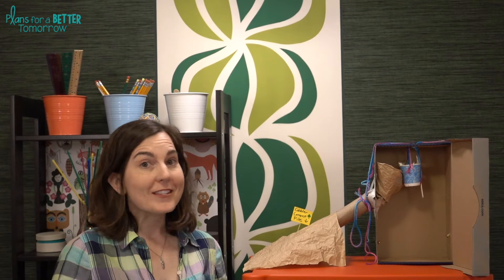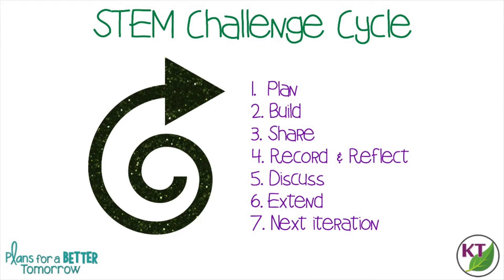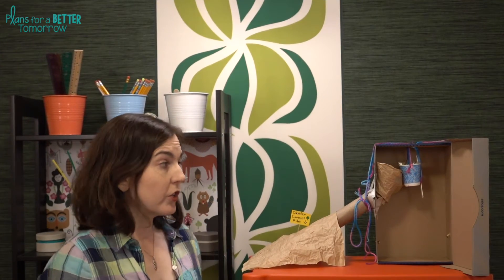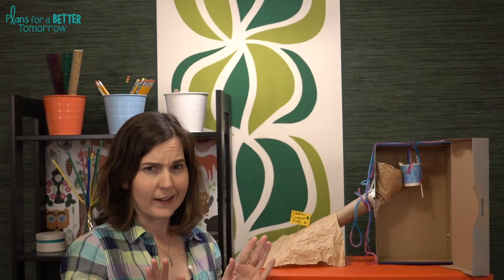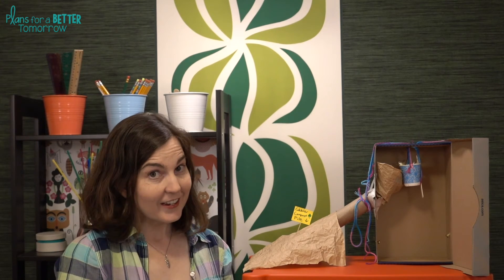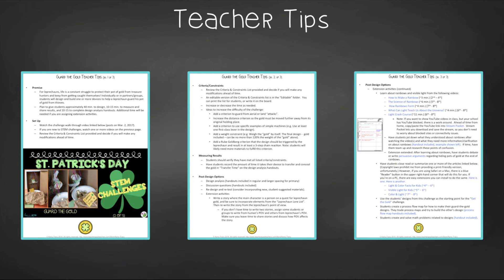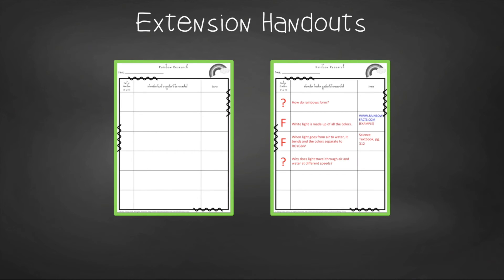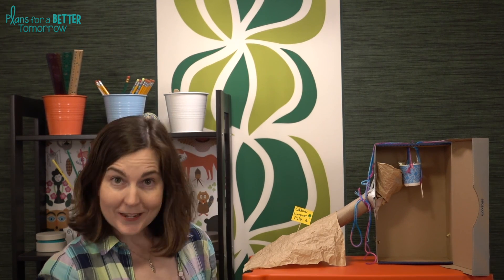St. Patrick’s Day STEM Activity - Guard the Leprechaun Gold STEM Challenge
St. Patrick’s Day STEM Challenges are a great way to keep students engaged, thinking critically, and working on hands-on problem solving and they’re great alternatives to class parties! In Guard the Gold, students create one or more devices to help a leprechaun quickly move his gold to hide it from thieves.